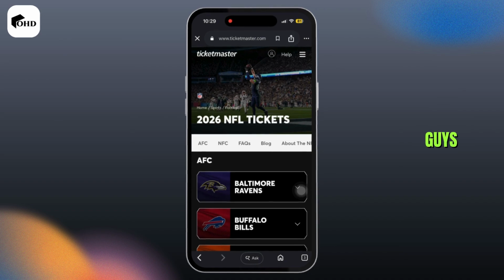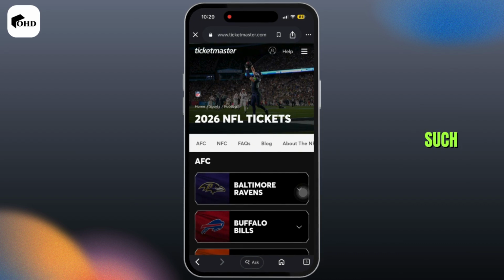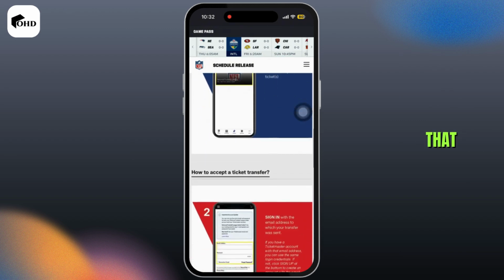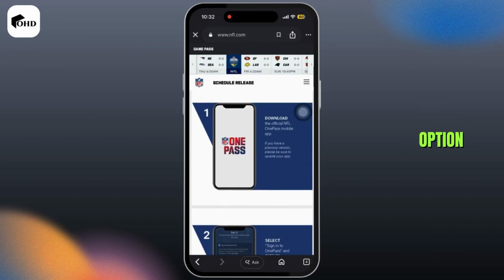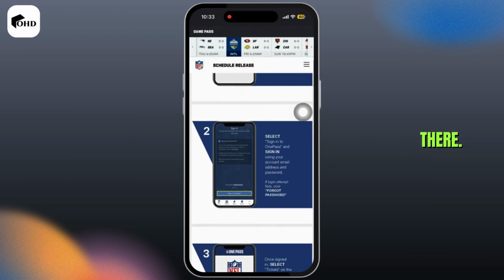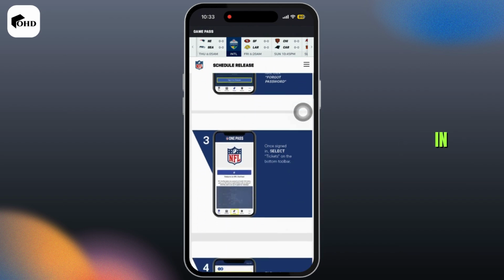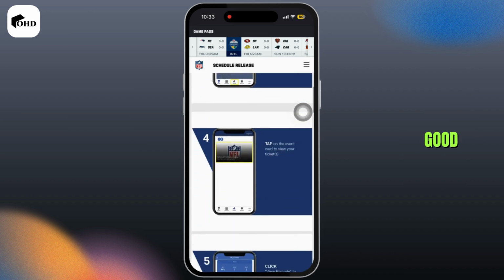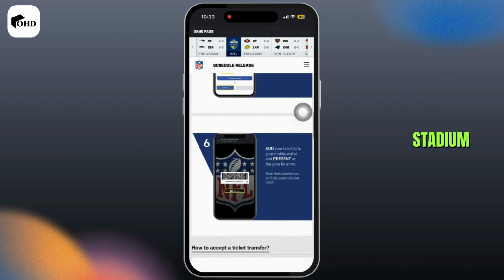How to Add NFL Tickets to Apple Wallet & Google Wallet (2026)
How to Add NFL Tickets to Apple Wallet & Google Wallet (2026 Guide)

In this video, you'll learn how to add NFL tickets to Apple Wallet or Google Wallet step by step in 2026.

If you've purchased NFL game tickets and want quick access on your phone, this guide will show you how to save, manage, and use your tickets on game day.

Adding NFL tickets to your digital wallet makes entry faster and helps prevent issues when arriving at the stadium. In this tutorial, you'll learn how to download tickets, save them to your wallet app, and access them offline if needed.

We will also cover missing ticket issues, wallet sync problems, and ticket transfer updates.

🧩 Timestamps

0:00 – Introduction
0:05 – Open your NFL ticket
0:20 – Find the Add to Wallet option
0:40 – Add ticket to Apple Wallet
0:55 – Add ticket to Google Wallet
1:10 – Access tickets on game day
1:16 – Final result & summary